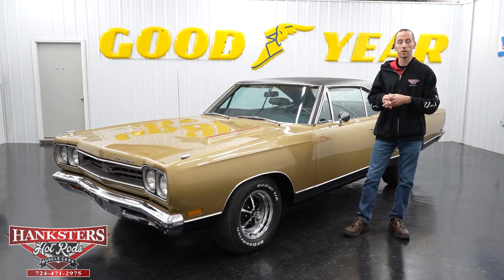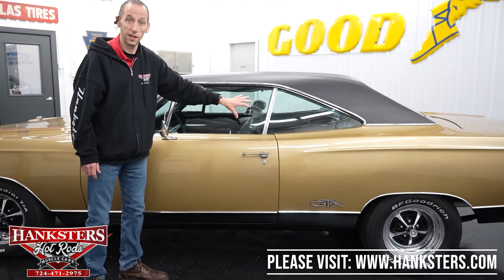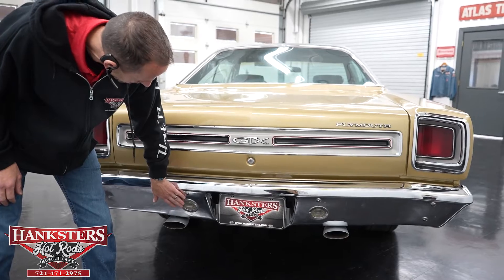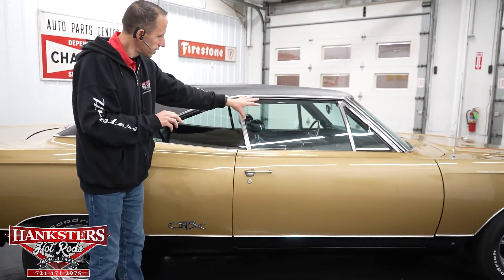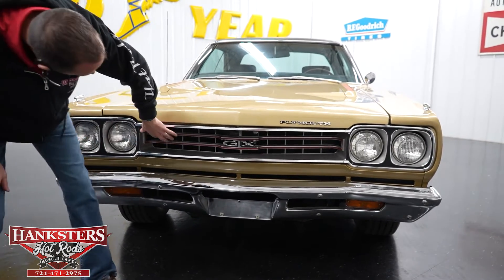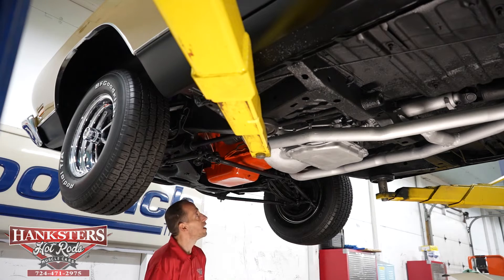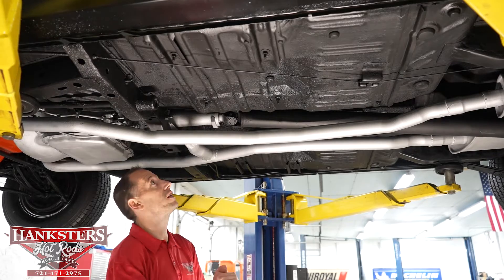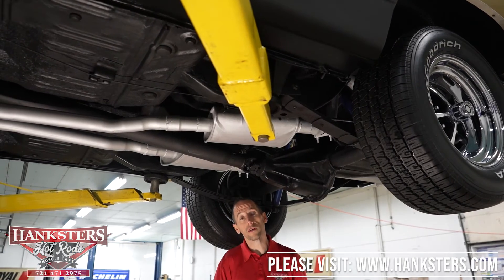1969 PLYMOUTH GTX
~ASKING $69,900~

Air Conditioning. Power Brakes. Power Steering. 14 Inch Front Wheels. 15 Inch Rear Wheels. 150mph Speedometer. 3.73 Gear Ratio. 7-Blade Cooling Fan. 727 Torqueflite Automatic Transmission. Automatic Floor Shifter. BFGoodrich Radial TA Tires. Black Carpeting. Black Dash Pad. Black Door Panels. Black Headliner. Black Lower Body Color. Black Vinyl Interior. Black Vinyl Top. Bright Side Mouldings. Center Console. Chrome Front and Rear Bumpers. Correct Color. Dual Exhaust. Edelbrock AVS 2 4 Barrel Carburetor. Factory Tachometer. Front Bucket Seats. Front Drum Brakes. Front Tires: 225/70/14. Hood Mounted Turn Signals. Magnum 500 Chrome Steel Wheels. Mechanical Fuel Pump. Mopar 9 3/4 Inch Dana 60 Rear End. Numbers Matching 440cid Mopar Engine. Original Build Sheet. Real GTX. Rear Tires: 255/60/15. Spanish Gold Metallic Exterior. Stock Cast Intake. Stock Coil. Stock Distributor. Stock Ignition. Stock Radiator. Rear Drum Brakes.